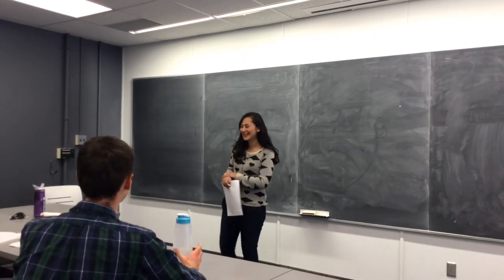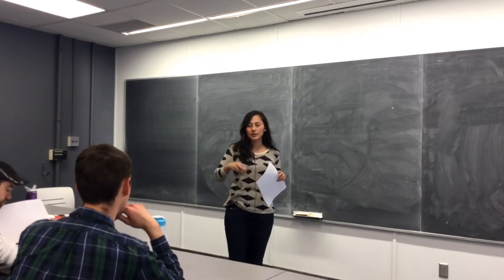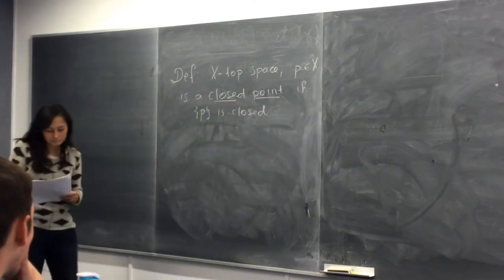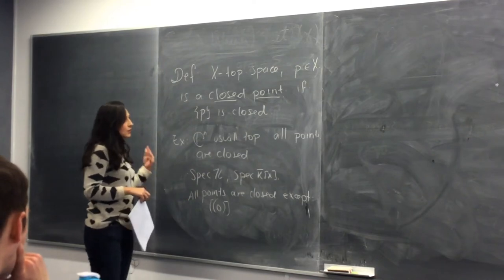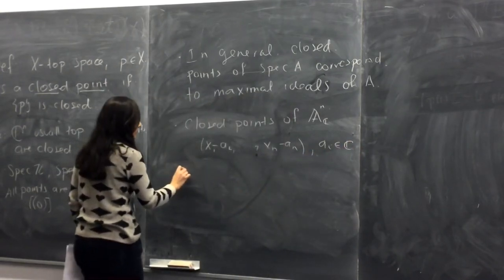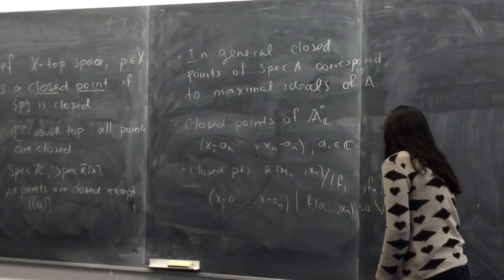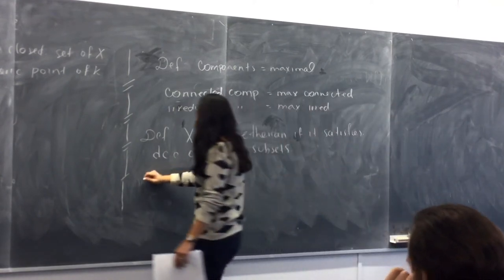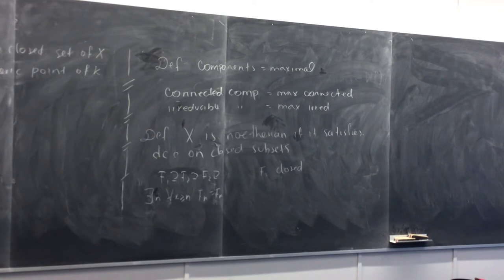13. Algebraic geometry – Topological properties of Spec(A) (Diana Carolina Castañeda)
Algebraic geometry seminar
Department of Pure Mathematics

Videos from 14 to 21 are missing. Please refer to the notes.